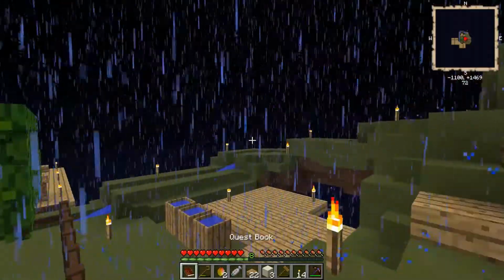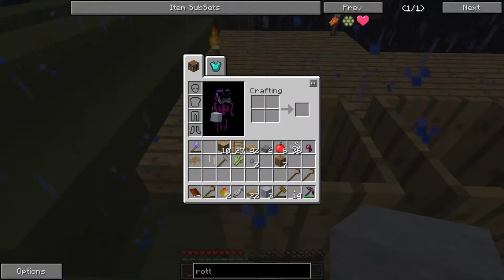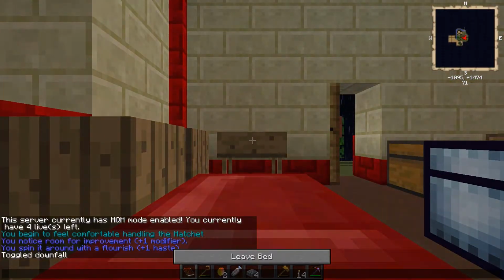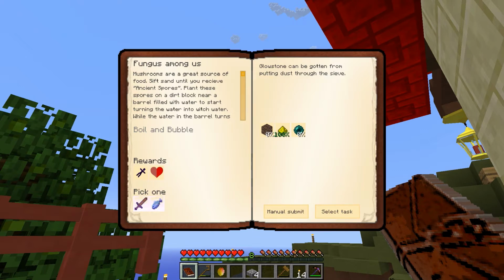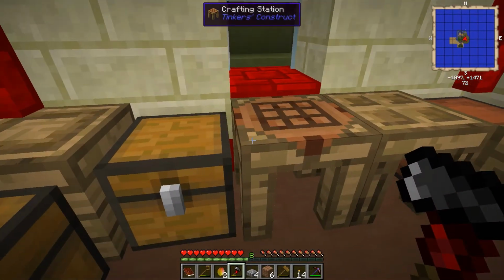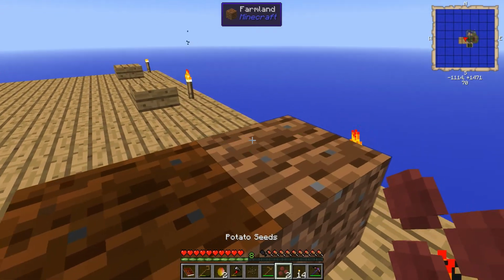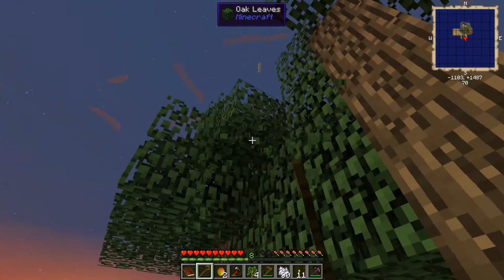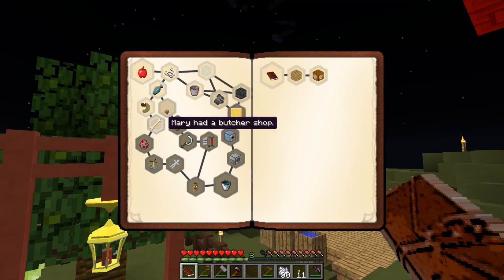Agrarian Skies HQM - e2 - Clay Derps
Agrarian Skies is a modded minecraft skyblock world with loads of quests and cool mods.   We're stranded on an island after the world has been destroyed by a vicious beast.   We are tasked with rebuilding the world, one little bit at a time...

Game information:

Minecraft using the Feed the Beast - Monster mod pack